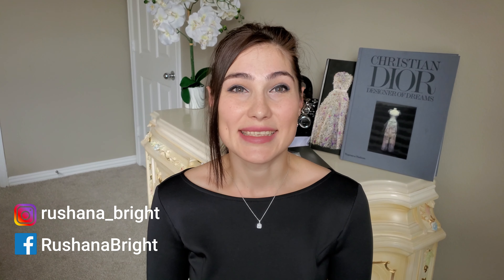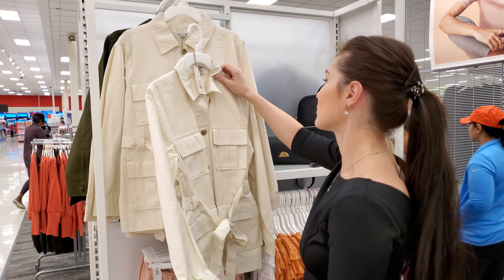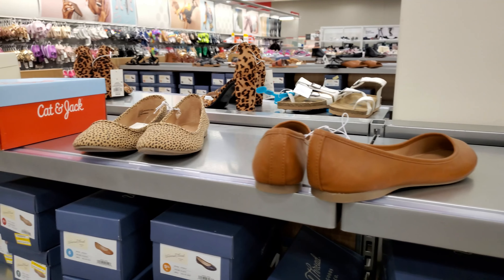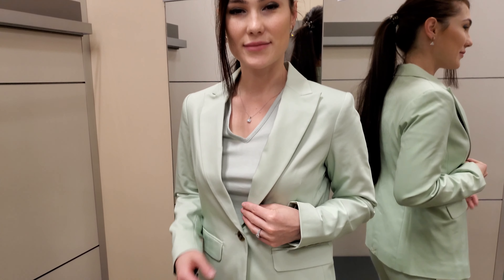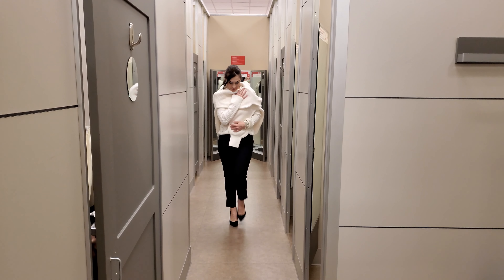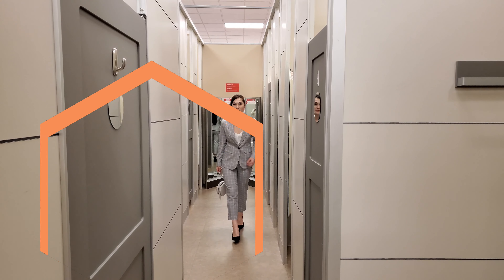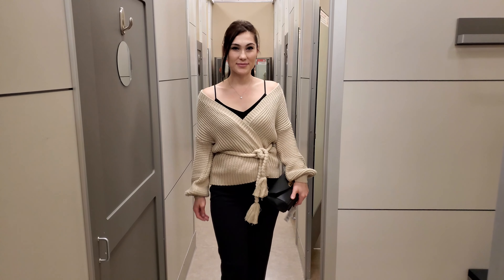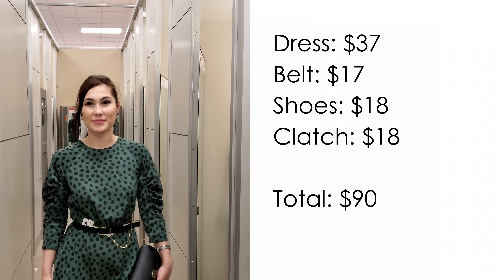How to collect spring and winter outfit in Target less than $100 2020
In this video we are going to collect spring and winter outfits with a blouse, trousers, jackets and even shoes, and most importantly, the whole outfit will  be less  than $100. This will be a cool challenge because I will try to choose beautiful and high-quality clothes for that money.

OUTFITS:
03:47 - Monochrome style with blazer and pans
04:31 - Monochrome style with two white sweaters
05:12 - Two white sweaters and black pans
06:02 - Classic trench with black top
06:46 - Plaid suit with white top
07:37 - Chanel style outfit
08:18 - Cardigan with black top and pans
08:56 - Green polka dot dress

ITEMS MENTIONED:

Trench Coat
Wide Leg Bi-Stretch Twill Pants
Mid-Rise Slim Ankle Pants
Crewneck Chevron Stitch Pullover Sweater
Plus Size Turtleneck Pullover Sweater
Regular Fit Short Sleeve Crewneck T-Shirt
Skinny High Rise Ankle Pants
Plaid Mid-Rise Slim Ankle Pants
High-Rise Tie Waist Wide Leg Pants
High-Rise Wide Leg Cropped Jeans
Crepe Cami
Crewneck Embellished Pullover Sweater
Mock Turtleneck Sweater